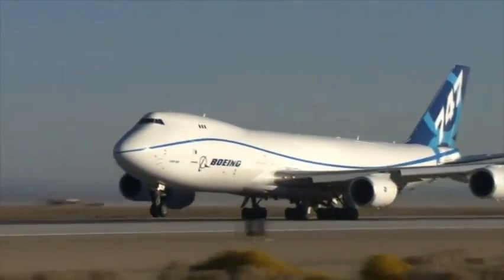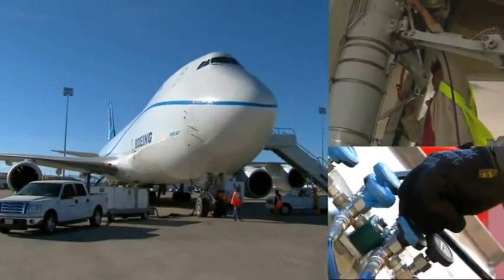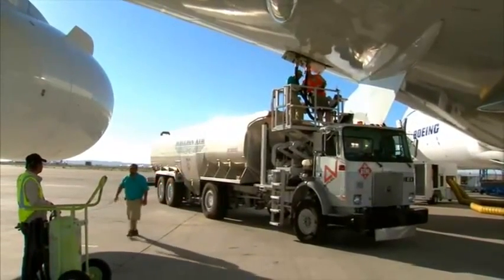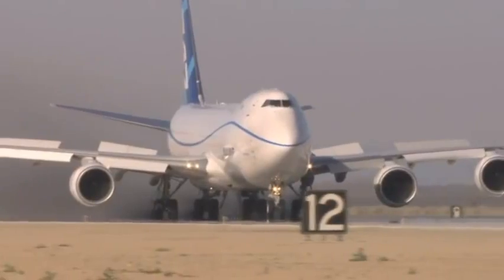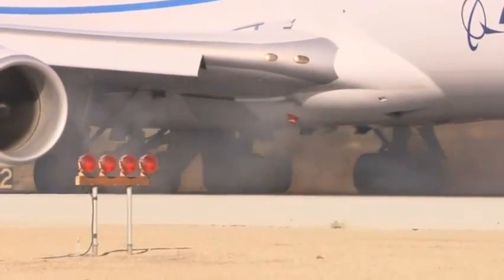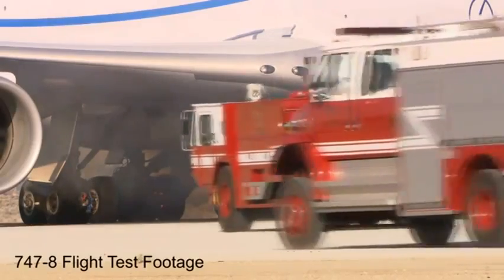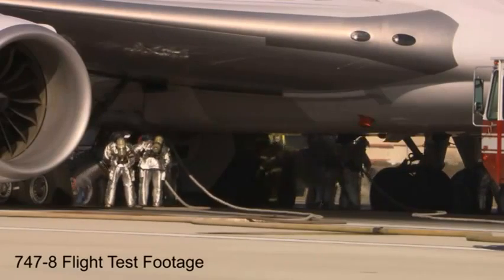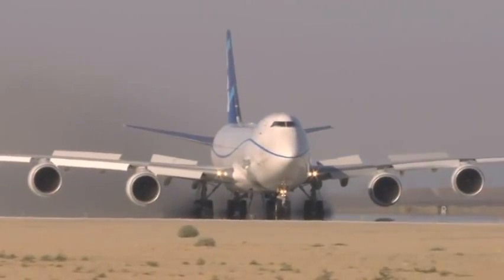How a Million Pound 747-8 Tests It's Brakes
Gizmodo & Jalopnik

 "Watch this amazing video of what happens when Boeing wants to make sure the carbon ceramic brakes on its new Boeing 747-8 work under the worst possible conditions. Specifically, Boeing has to simulate the worst possible conditions: a rejected take-off with no reverse thrusters on worn-out brakes. The result? Red-hot 2,552 degree brakes. Yowch!

Boeing's 747-8 is the latest and most economical version of company's popular jumbo jet. As part of the testing procedure they have to put a maximum load on the landing gear to make sure it'll hold up in an emergency.

To simulate the worst case scenario, the aircraft is fully fueled to the maximum weight (about 975K pounds), the brakes are worn down 100%, and a pilot is told to accelerate to a takeoff speed of 200 mph and then slam on the completely toasted brakes as if it were part of an aborted takeoff.

Normally, the pilot would try to use reverse thrust to stop the plane and fire crews would be on hand within three minutes to start putting out the fire. In this experiment they assume the thrusters don't work and the fire crews are a full five minutes away.

The result? It stopped about 700 feet short of the estimated length as the brakes glowed under the 1,400C (2,552F) heat."